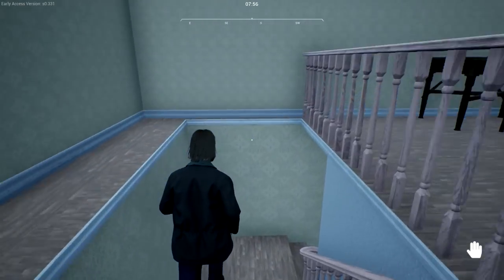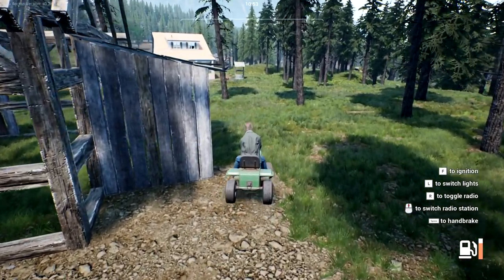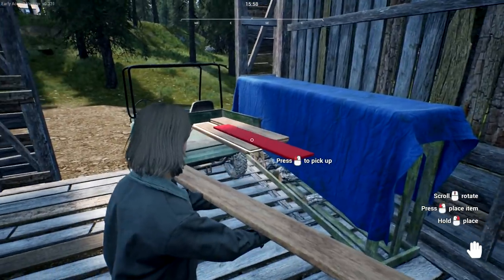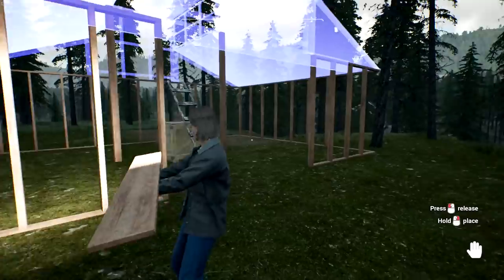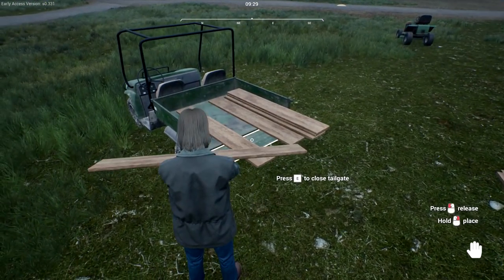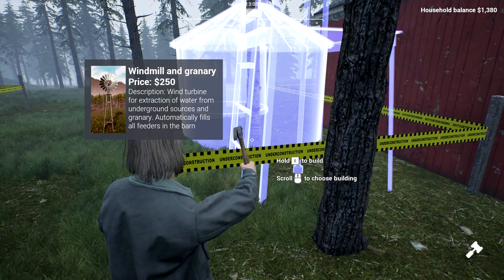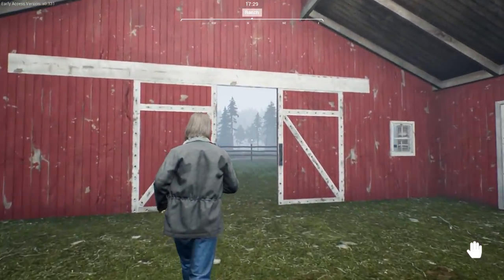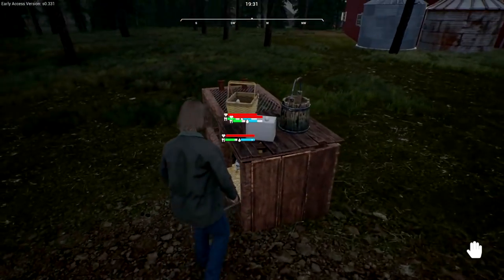Homestead Expansion | Ranch Simulator Gameplay | Part 3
Ranch Simulator Gameplay Let's Play First Look - Builder. Farmer. Hunter. Trader. Ranching certainly isn’t your average job. Think you have the skills to turn your family’s rundown homestead into the most prosperous ranch in the valley? Then it’s time to head out into the wilderness in this captivating single and multiplayer open-world simulator.